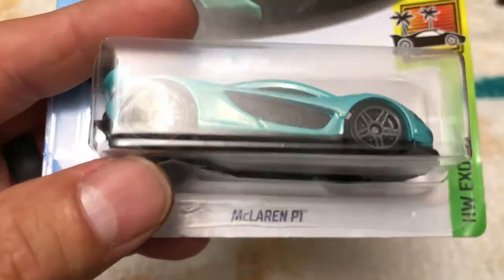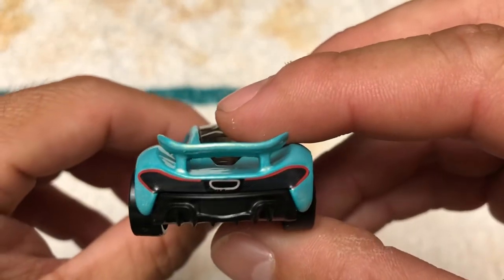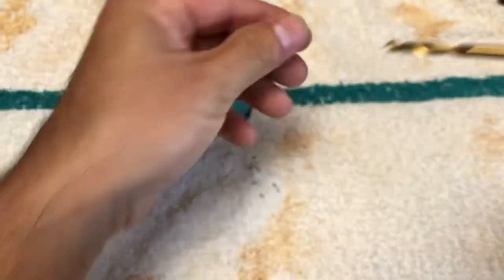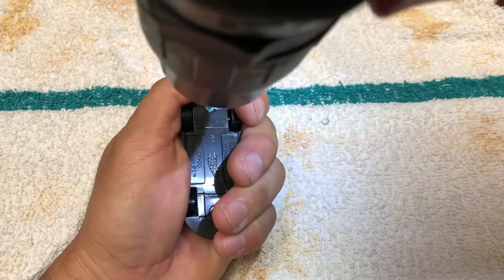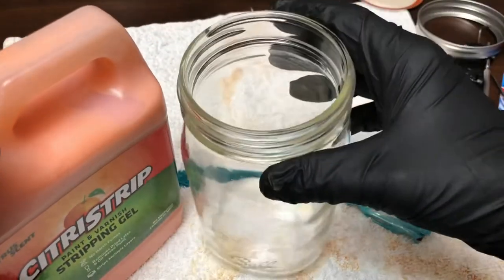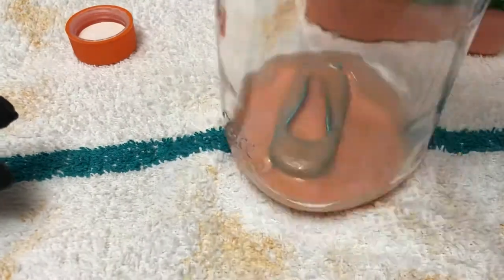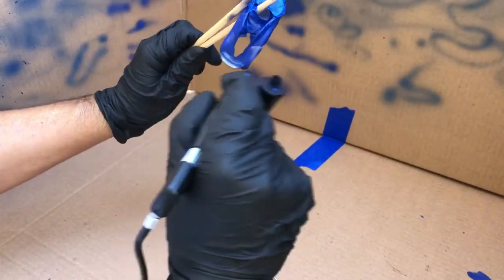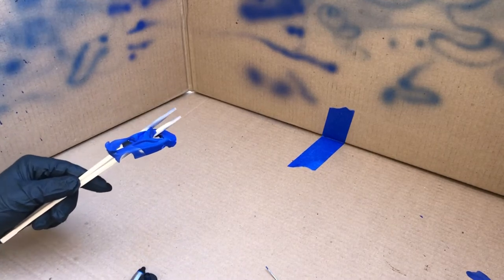HOW NOT TO PAINT A HOT WHEEL !!!!!!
This is NOT a tutorial on painting Hot Wheels. But I do try to customize a McLaren P1. I took it apart stripped the paint and went town with my dads 30+ yr old air brush machine. And it was super fun and difficult. Gonna take me a long time to get better but still really really fun. Pease comment on what I did wrong and comments some tip. Take care of each other and
ALOHA 🤙🏽

Musician: ASHUTOSH

PAID LINKS:
Played on iPad : Apple iPad (10.2-inch, Wi-Fi, 32GB) - Silver (Latest Model)

UBeesize Phone Tripod, 51"...

Anker 10W Wireless Charger,...

LitraTorch Waterproof Dimmable...

MoKo Universal Active Stylus, 2...

True Wireless Bluetooth Earbuds...

Lightning Cable,ONSON Charger...

Bins & Things Toys Organizer...